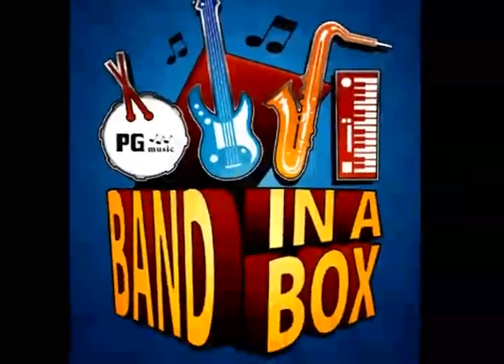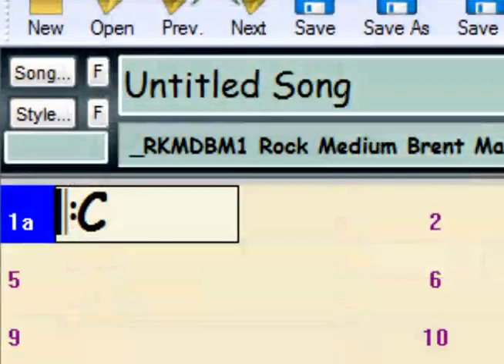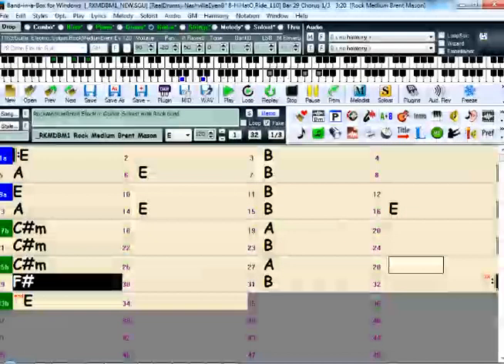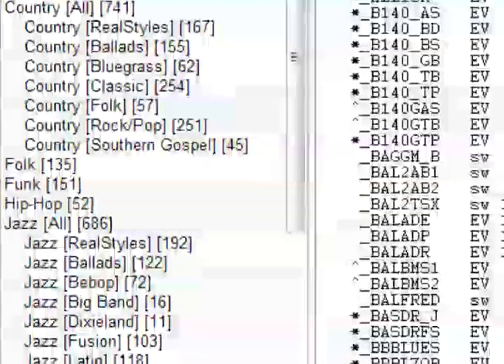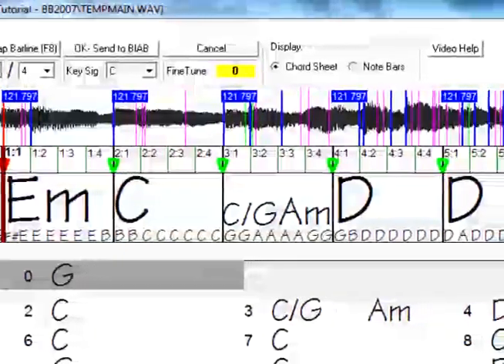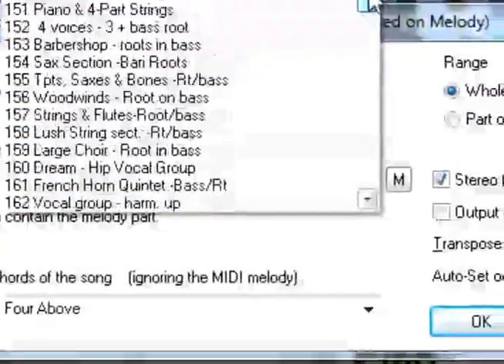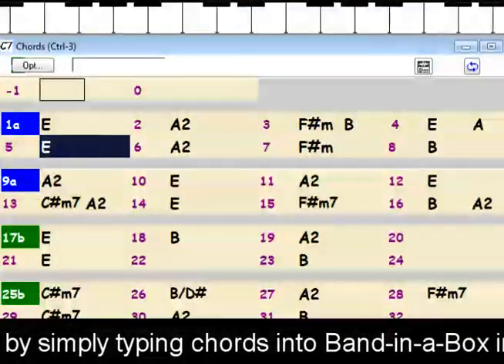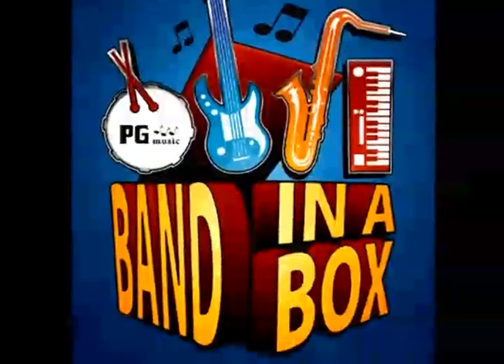Band-in-a-Box Overblik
Band-in-a-Box er det ultimative akkompagnements- og kompositionsprogram til Windows og Macintosh. Du skriver bare akkorderne ind til en hvilken som helst sang med standard akkorder som C, Fm7, C13b9 etc. Vælg derefter en stilart og tryk SPIL. Band-in-a-Box laver i løbet af nul-komma-dut et 5-stemmigt akkompagnement i professionel kvalitet bestående af bas, trommer, piano, guitar og strygere i over 100 forskellige stilarter.